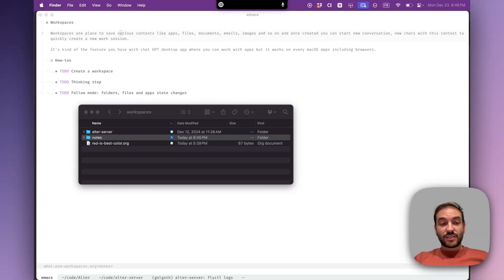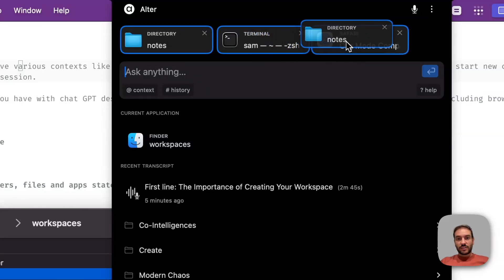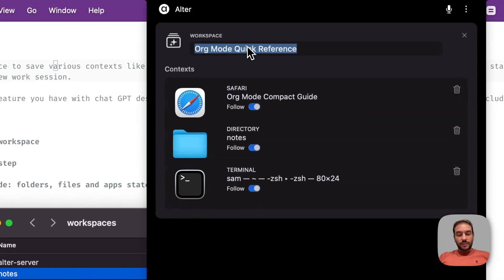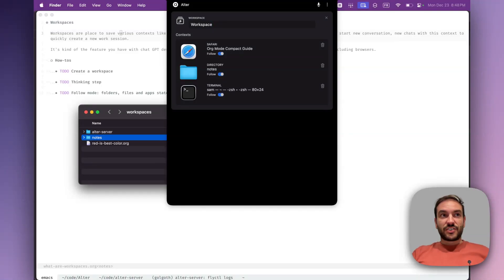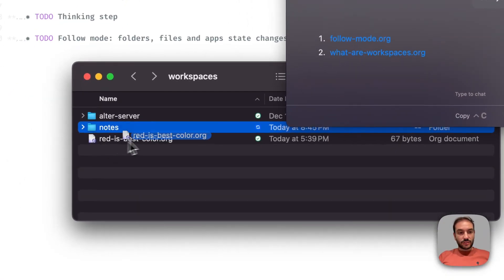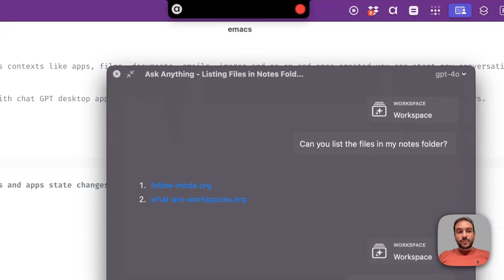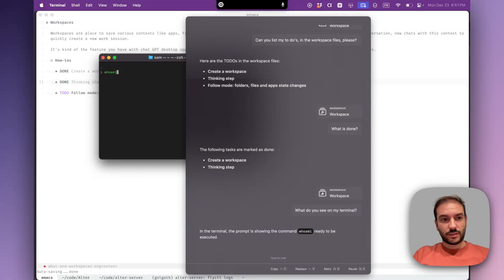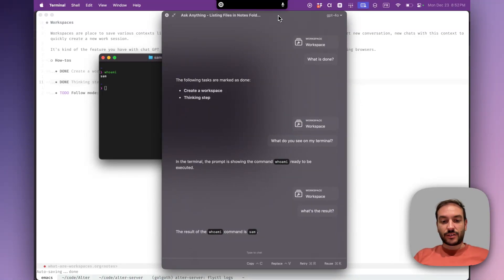Alter - Workspaces or how to start chats with knowledge and apps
Alter is the first AI assistant living in the macOS notch.

We talk about Workspaces, a feature where you can save folders, files and apps that are synced and refreshed at each step of your conversation.